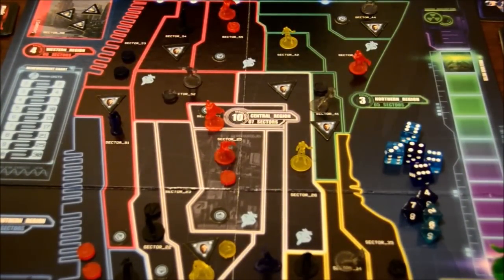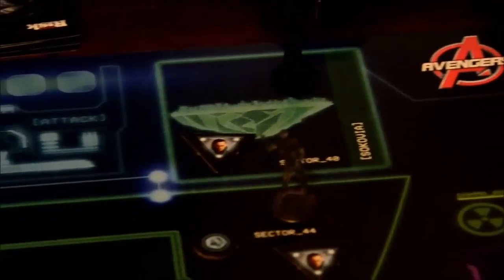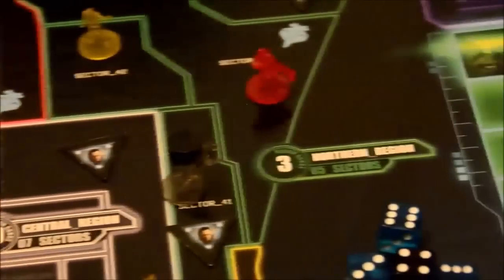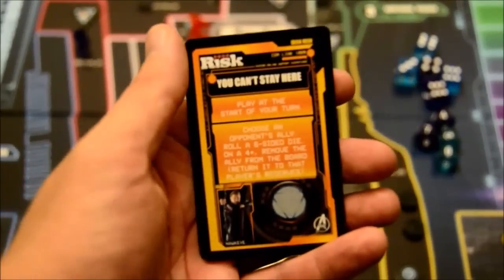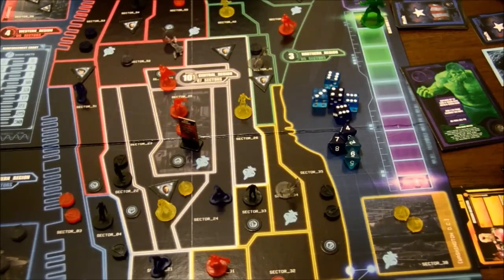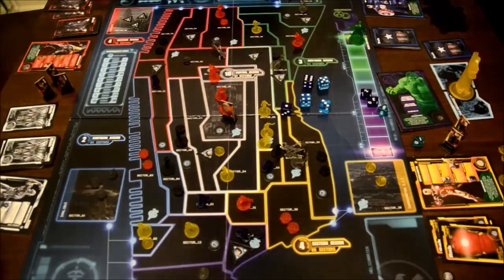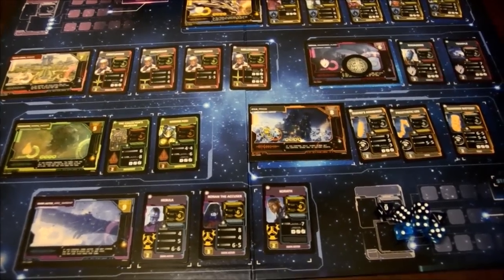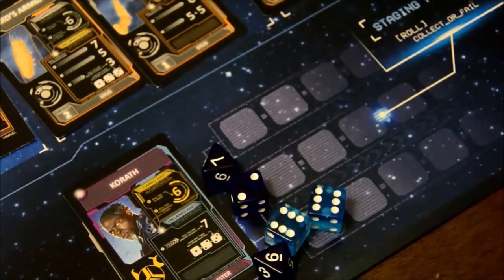Risk: Marvel Cinematic Universe (+ Guardians of the Galaxy Dice Game) review - Board Game Brawl